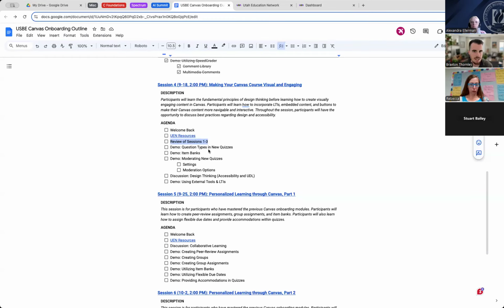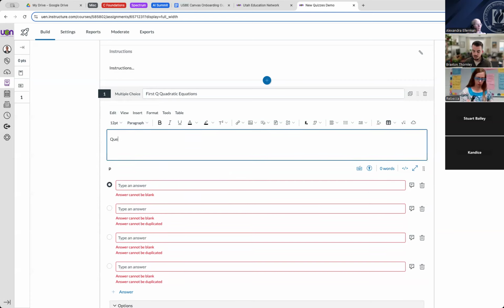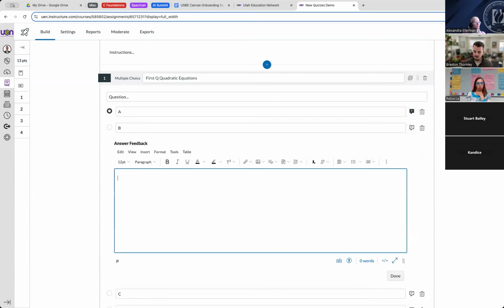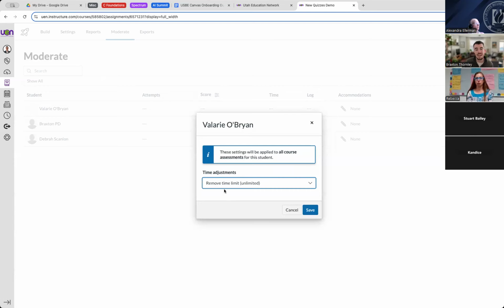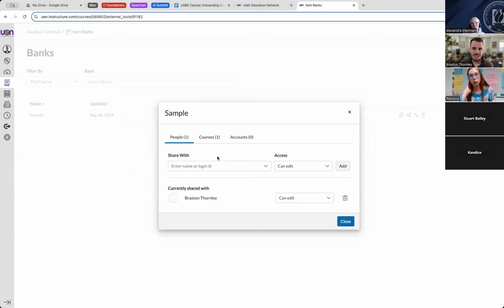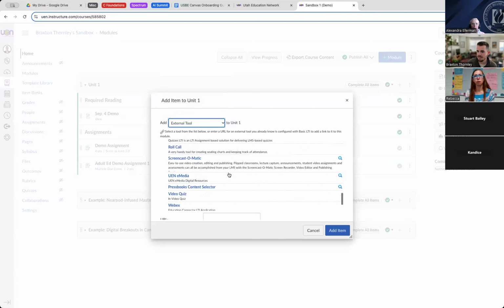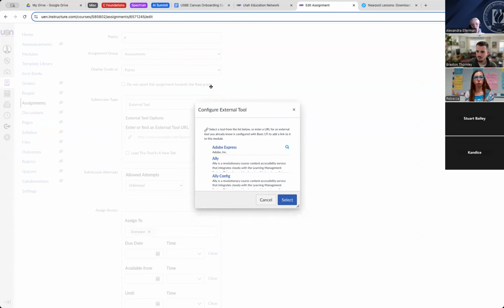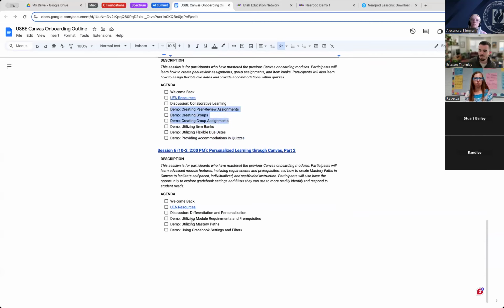UEN Canvas Training Part 4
Participants will learn the fundamental principles of design thinking before learning how to create visually engaging content in Canvas. Participants will learn how to incorporate LTIs, embedded content, and buttons to make their Canvas content more navigable and interactive. Throughout the session, participants will have the opportunity to discuss best practices regarding design and accessibility.